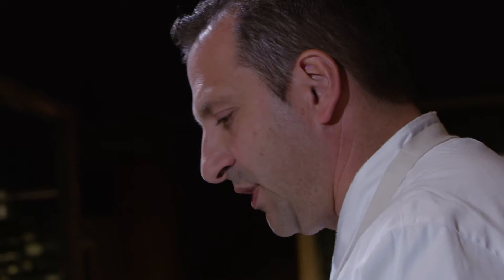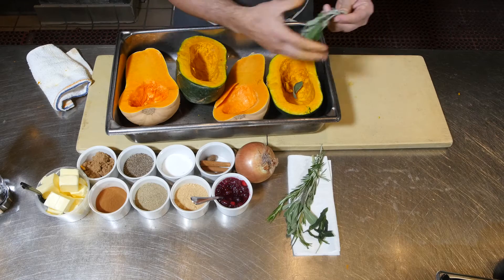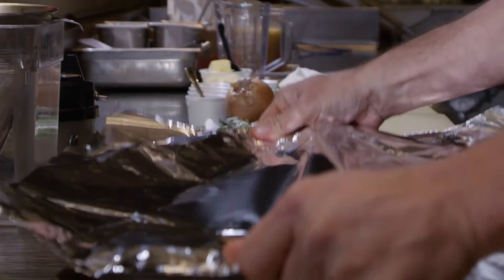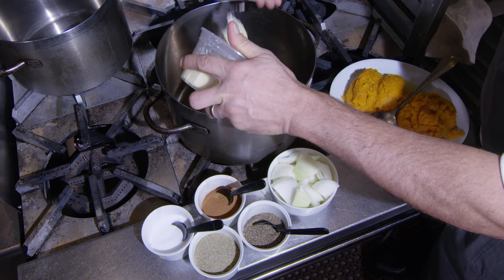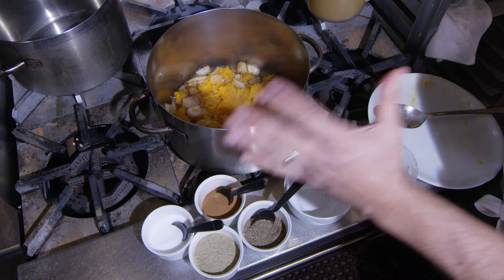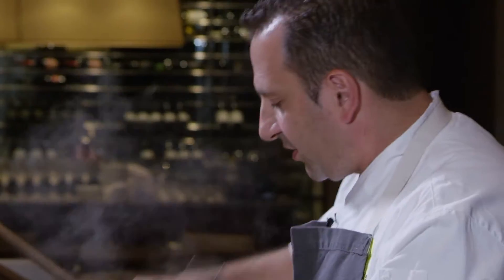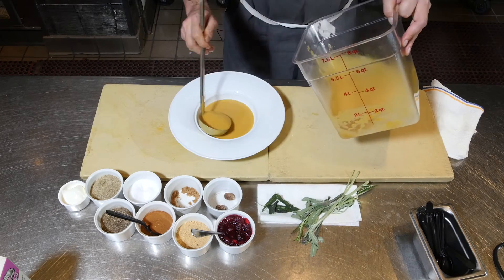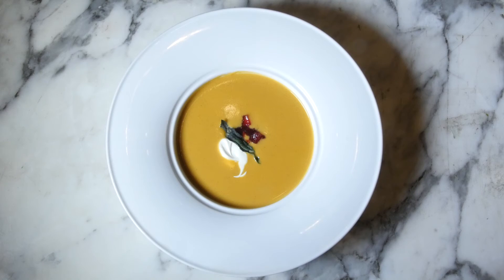Pumpkin Soup Recipe with Chef Aram Mardigian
It's the season of pumpkin everything! Executive Chef of Wolfgang Puck American Grille, Aram Mardigian, walks you through how easy it is to make this fall favorite.

Add us on Snapchat: BorgataAC